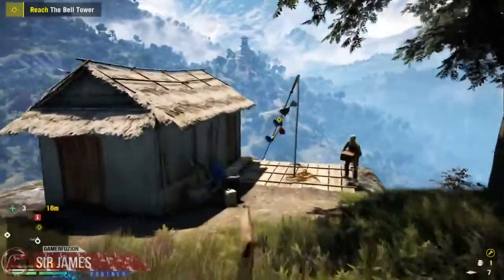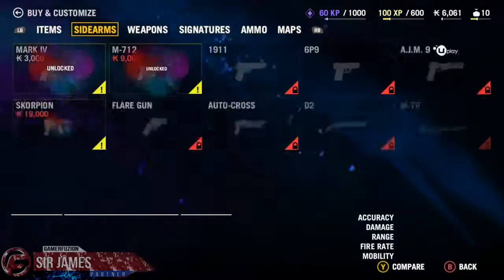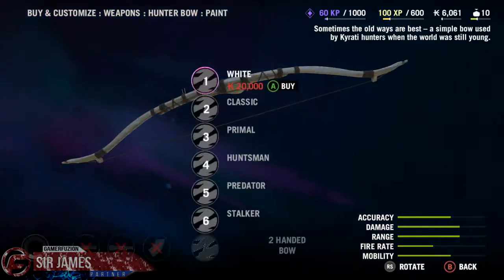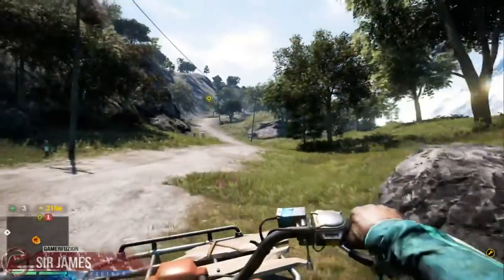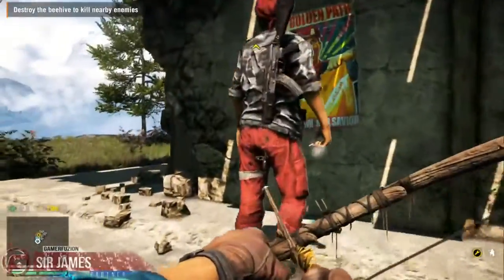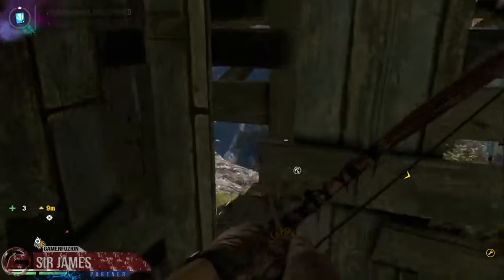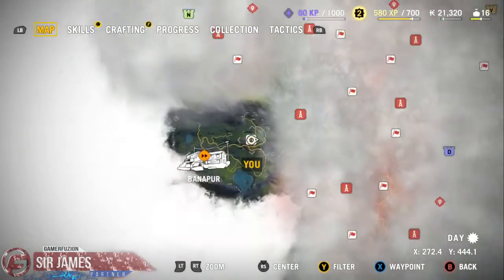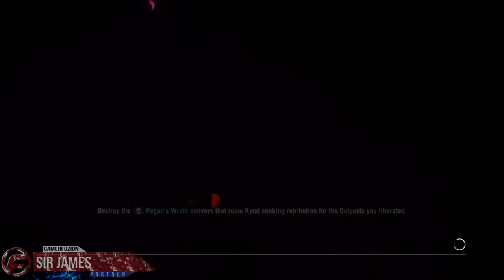Far Cry 4 Walkthrough Part 2 Propaganda Machine Gameplay Strategy Guide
Welcome to Far Cry 4 Walkthrough Gameplay, which it will also include a Review, all Chapters, Missions and the Ending along with collectibles, weapons, best in game strategy and much more. The Far Cry 4 Walkthrough will also guide you on finding all the collectibles, posters, lost letters, vehicles, weapons, in Kyrat how to craft items and much more.

Welcome to Kyrat
In Far Cry 4, players find themselves in Kyrat, a breathtaking, perilous, and wild region of the Himalayas struggling under the regime of a despotic self-appointed king. Using a vast array of weapons, vehicles, and animals, players will write their own story across an exotic open world landscape.

Playground
In Far Cry 4 the Kyrat experience takes many forms and allows you to explore an incredible systemic world where every second is a story, whether delving into adventure and intrigue in single-player, taking on enemies and outposts in drop-in/drop-out co-op or competing with other players in PvP.

Single Story Player
Hidden in the towering Himalayas lies Kyrat, a country steeped in tradition and violence. You are Ajay Ghale. Traveling to Kyrat to fulfill your mother's dying wish, you find yourself caught up in a civil war to overthrow the oppressive regime of dictator Pagan Min. Explore and navigate this vast open world, where danger and unpredictability lurk around every corner. Here, every decision counts, and every second is a story. Welcome to Kyrat.
Characters

Pagan Min
The charismatic ruler of Kyrat is as ruthless as he is charming. The Hong Kong native came into Kyrat with his own army and took control during an unstable period in Kyrat’s history. The self-appointed king rules as a violent dictator, installing deranged governors to exploit the people and land resources for his personal gain. Pagan Min is obsessed with self-image and with the past

Ajay Ghale
Ajay was born in Kyrat, but his mother took him to the United States when he was very young. He grew up knowing little about his place of birth as his mother, Ishwari, rarely spoke of it. Now Ajay has to return to Kyrat to fufill his mother’s dying wish: Take me back to Lakshmana.
Yuma
Yuma is a deadly tactician, a general of the Royal Army, and Pagan Min’s right-hand woman.

Weapons
From the traditional kukri blade to the high-impact mortar, you can choose the right approach for the job. Here are just a few weapons in a diverse arsenal that will be at your disposal in Far Cry 4.

Auto Cross Bow
Accurate and silent are a deadly combo, those ‘deer’ will never know what hit them, yes?

Flame Thrower
Fight fire with fire. Fight opium fields and honey badgers with fire too.

Kukri
This unique knife is used throughout the Himalayan regions as both a tool and a deadly weapon, able to chop through jungle deadfall and enemy grunts with equal ease.

Mortar
Outnumbered, but not outgunned. Blow up more enemies from a safe distance with the mortar. Make them think that Yalung himself has set down upon them.

P416
The P416 is accurate and deadly. You can knock a crow off a chorten at a hundred yards.

Vector .45 ACP
In the wilderness of the Himalayas, the cold makes every part of you shiver. With its high rate of fire and low recoil the Vector .45 ACP lets you get some of that accuracy back.
Don't forget to join now who empowers your gaming to get the latest walkthroughs, gameplay trailers, game teasers, game trailers, videogame walkthrough, game guides, gaming news and all gaming related content.